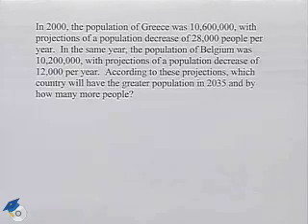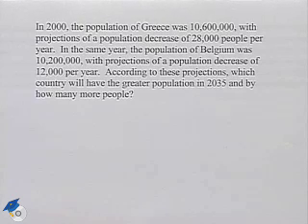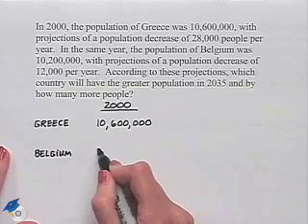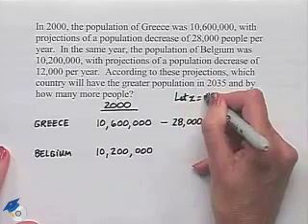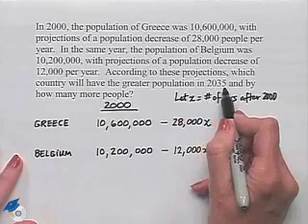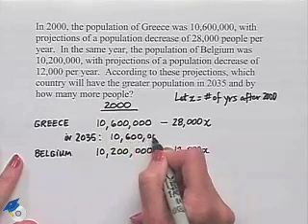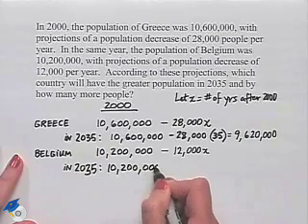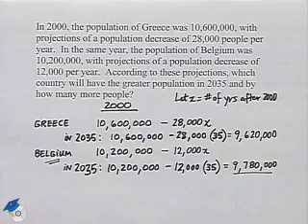Blitzer Thinking Mathematically Ch 1 Ex 20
A professor demonstrates solving a comparison word problem.